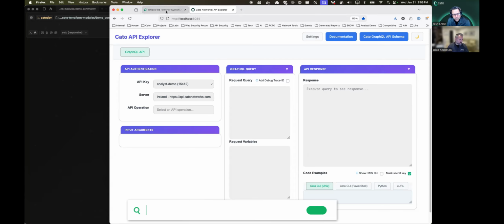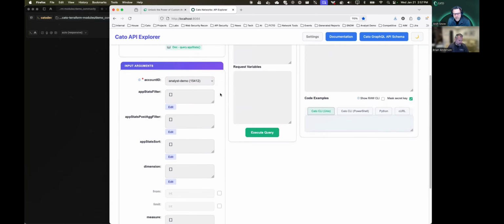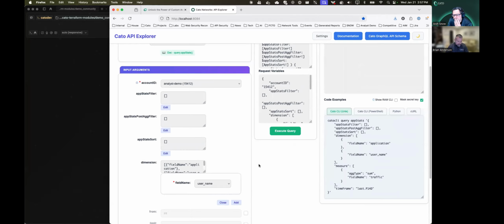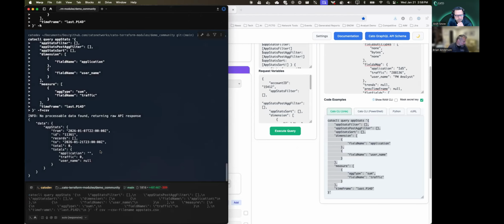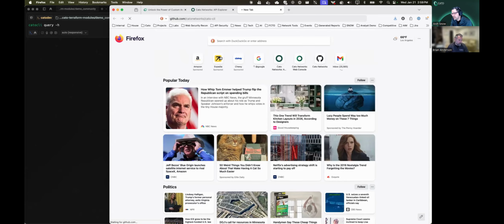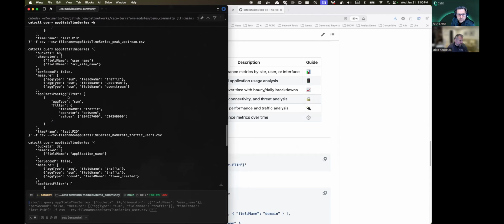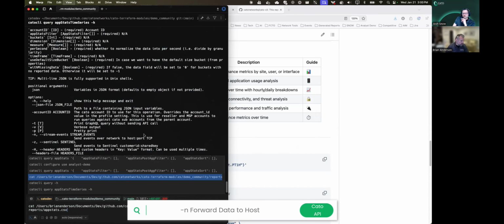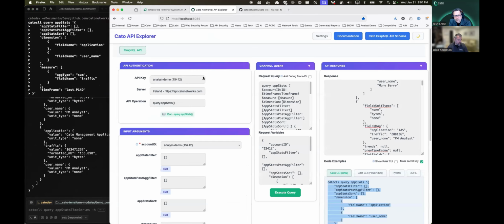Building Custom Reports with Cato CLI & API Explorer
In this video, we show how to build custom reports using the Cato CLI and API Explorer to gain deeper visibility into applications, users, and activity across your Cato environment.

You’ll learn how to:

• Create highly specific reports focused on applications, users, and activity
• Extract exactly the data you need using the Cato CLI and API Explorer
• Share and integrate Cato data with third-party platforms such as Splunk and Tableau

This session is ideal for engineers and analysts looking to extend Cato reporting, automate data access, and integrate Cato insights into external tools and workflows.